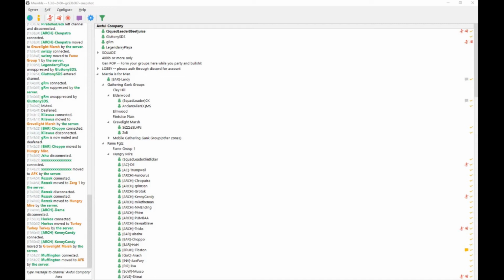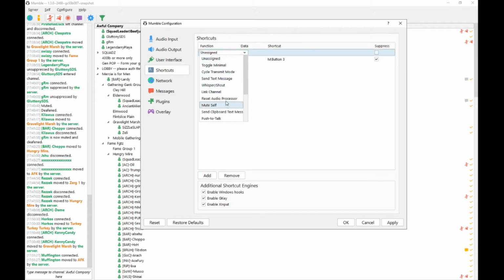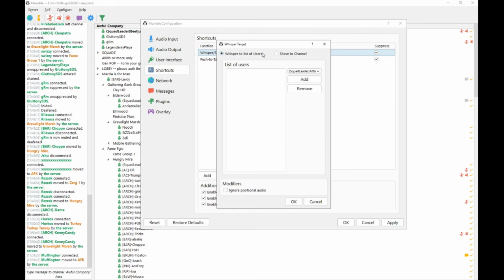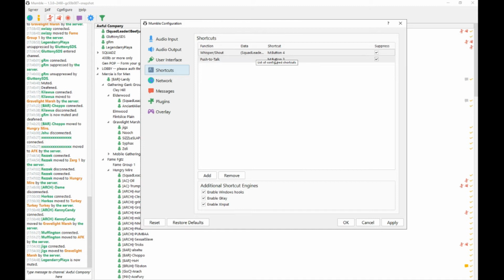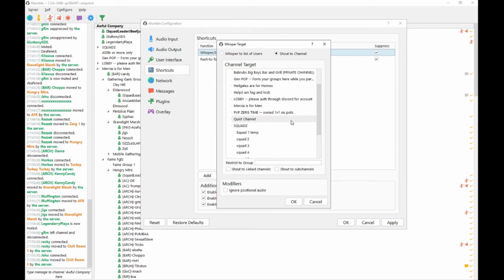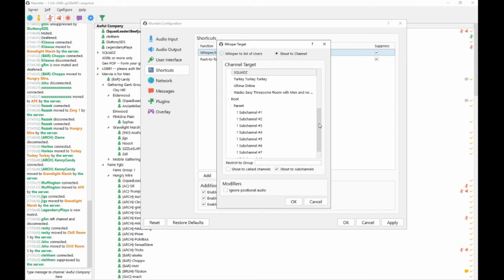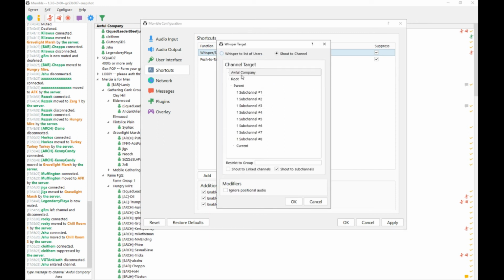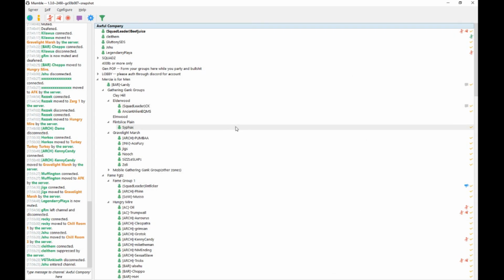Configuring whisper/shout for Squad Leaders in Arch Alliance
Instructions on configuring whisper/shout for Squad Leaders in Awful Company.

Created by Beefjuice